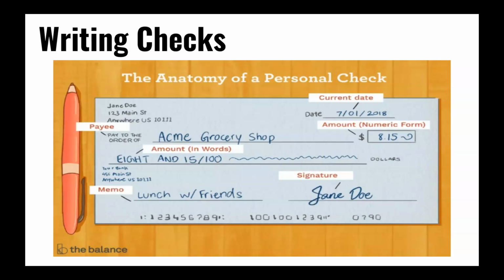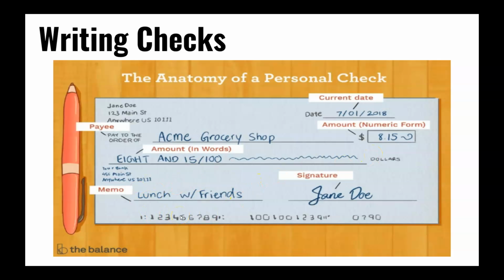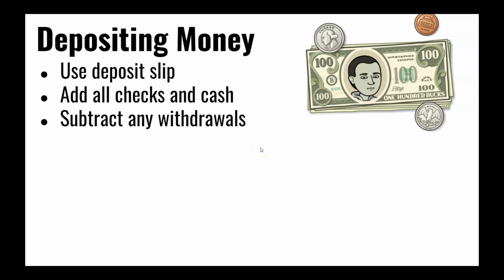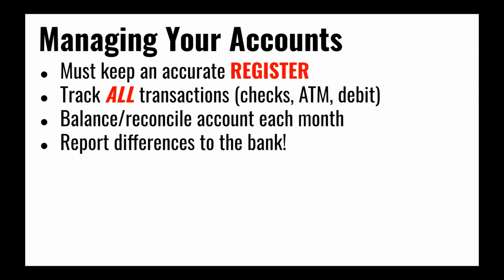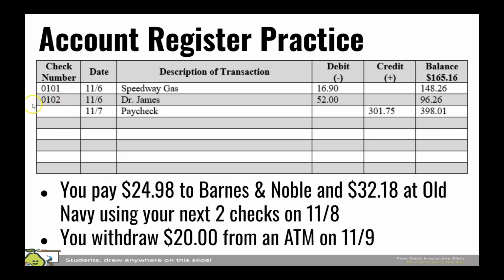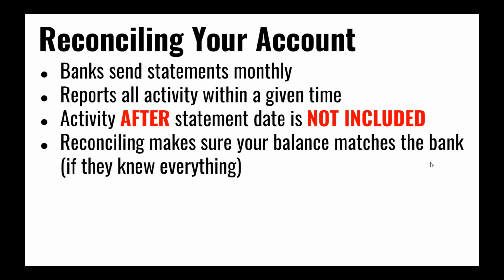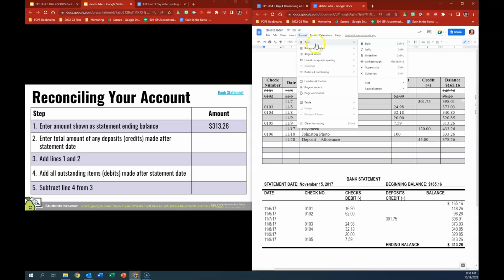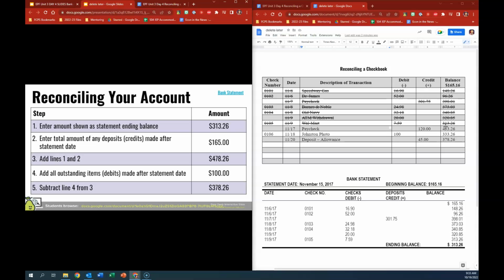EPF Unit 3 Day 4 Managing Your Accounts